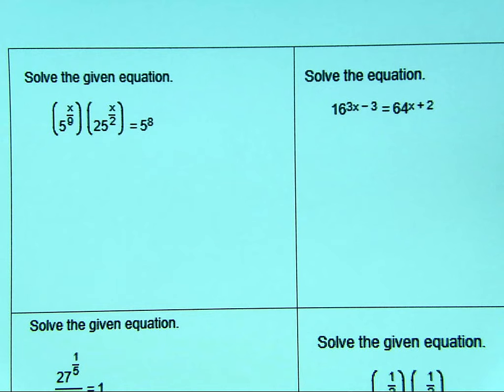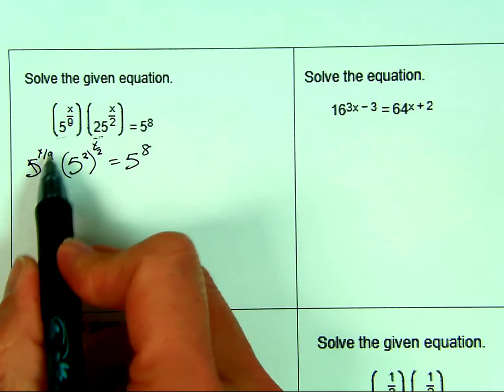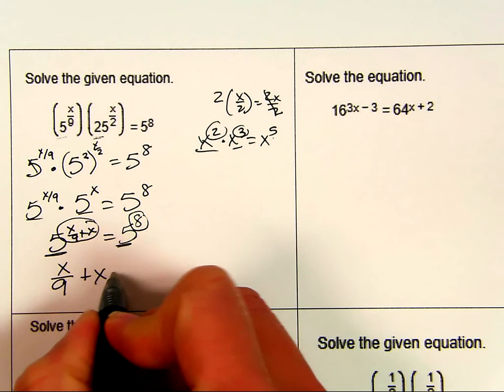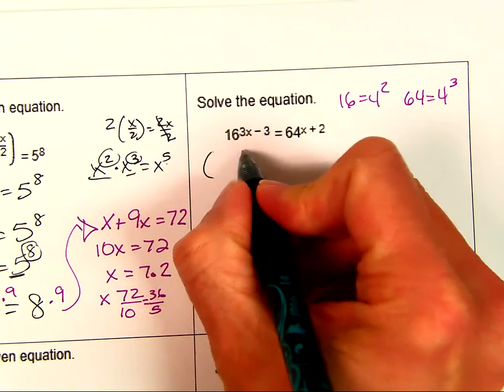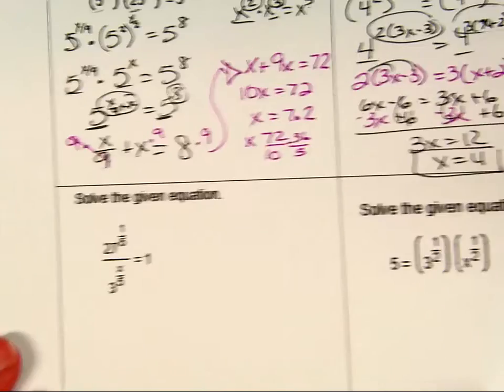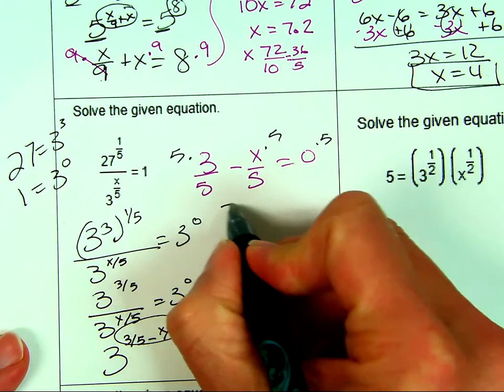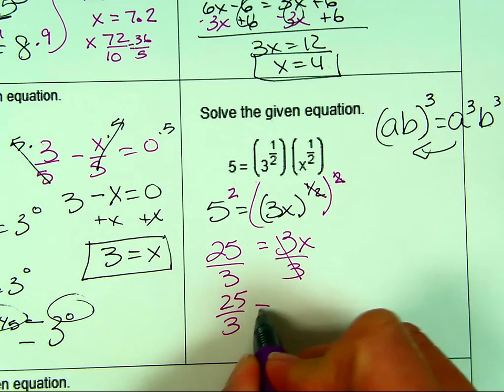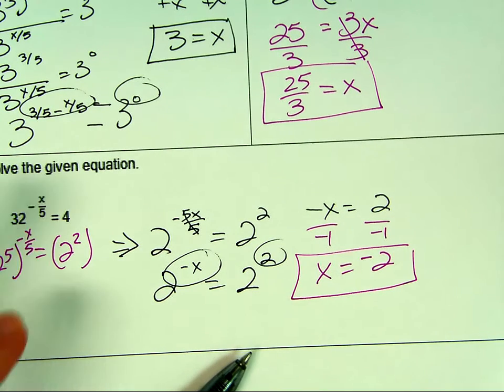Solving equations with rational exponents #2